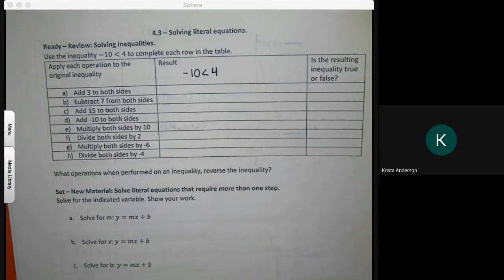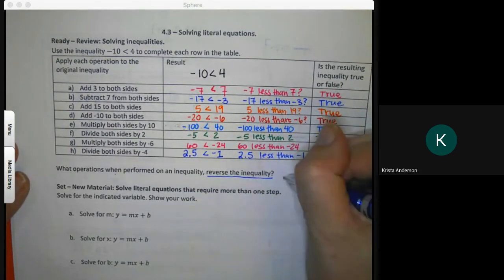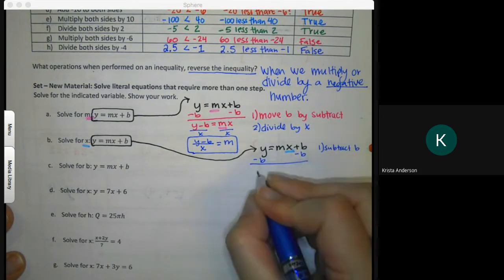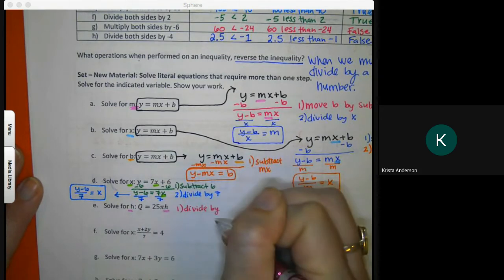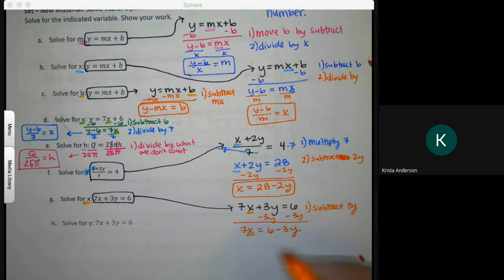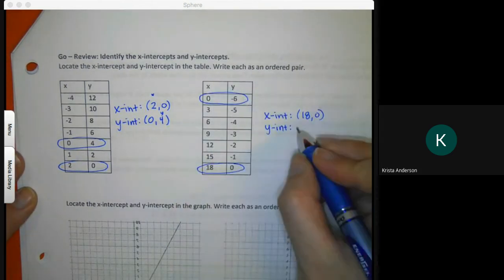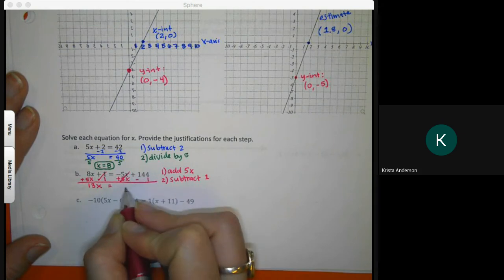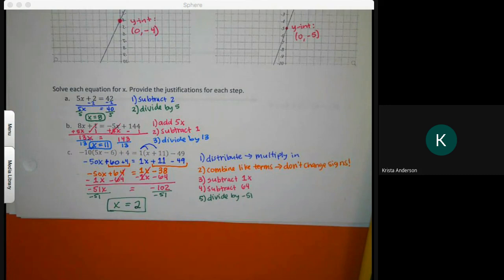4.3 Notes 2021